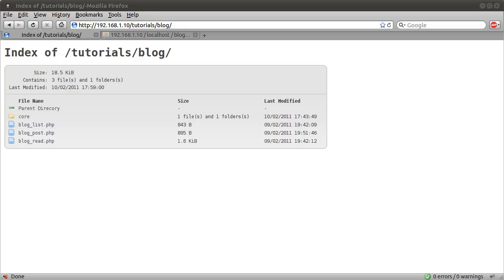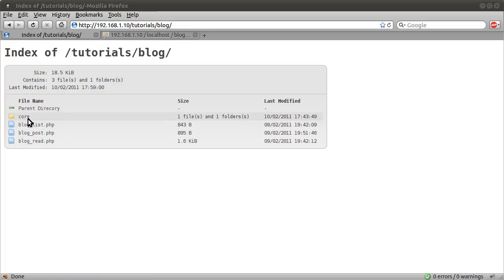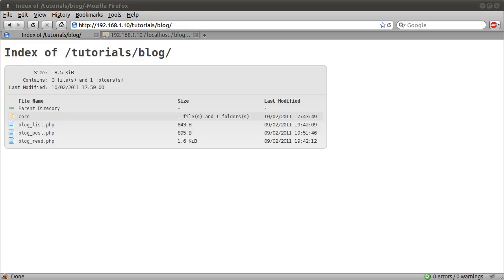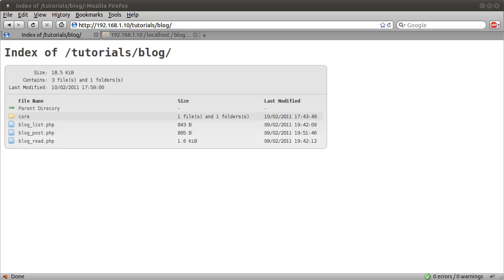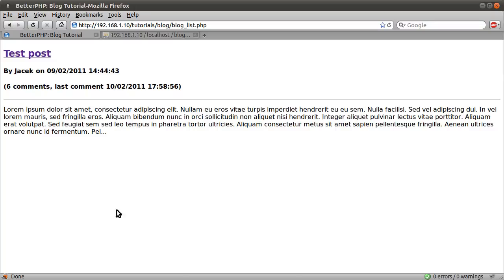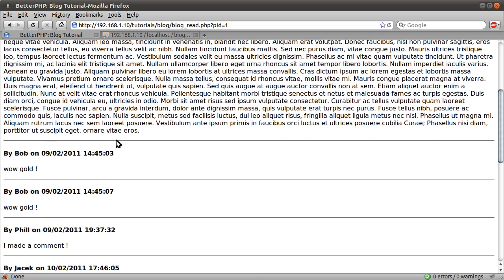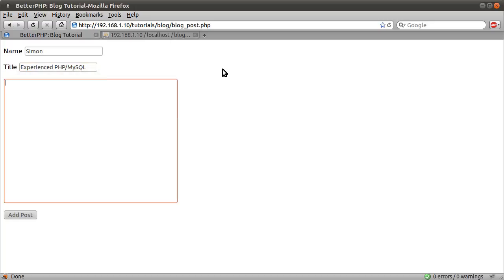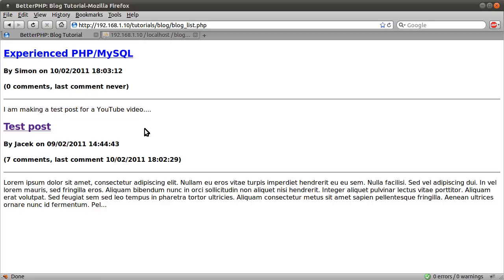PHP Tutorial: Blog (Including Commenting) [part 00]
In this video I demonstrate the system created in the blog tutorial.